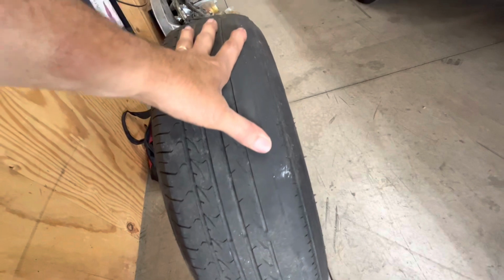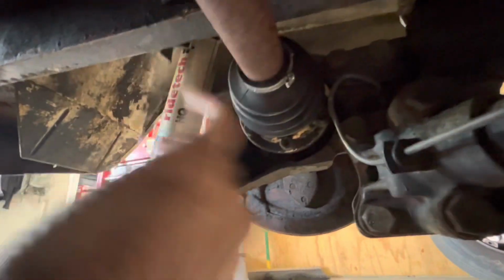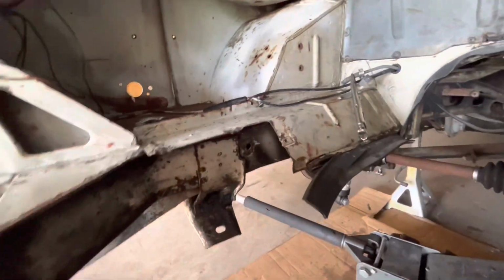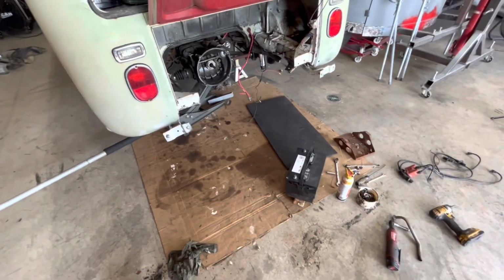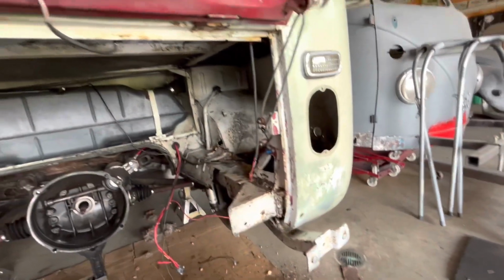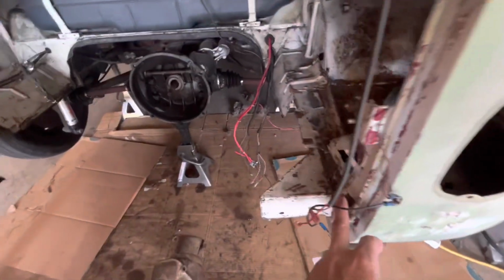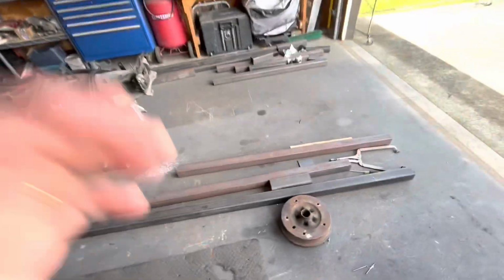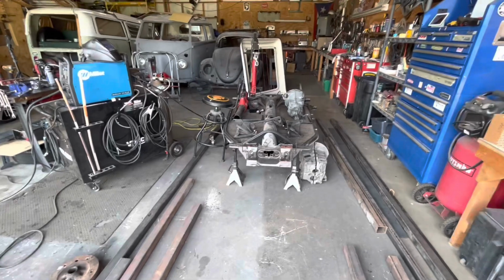Episode 1 VW 1970 Westfalia Pulling out the Engine, Camper del VW 1970 sacando el motor!